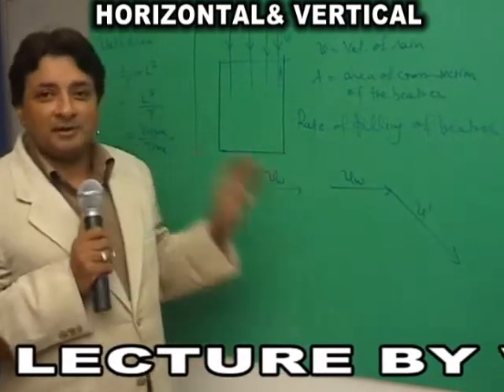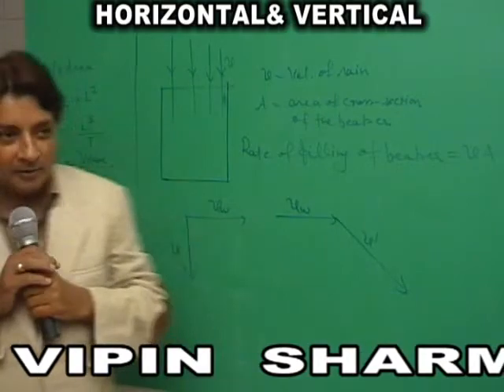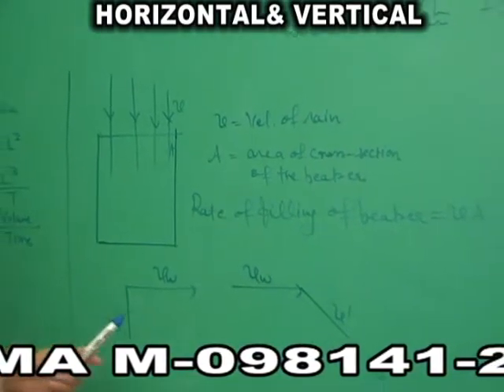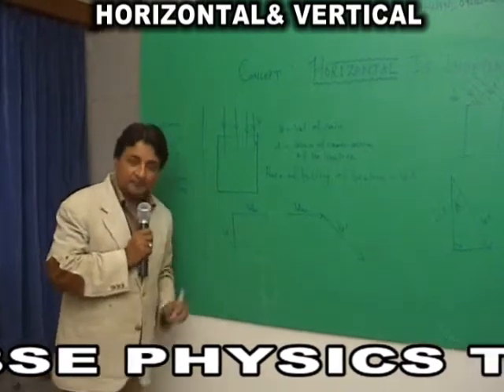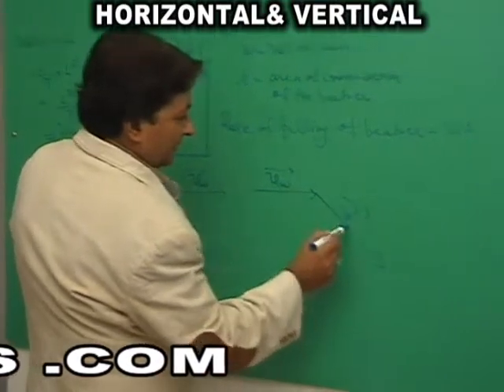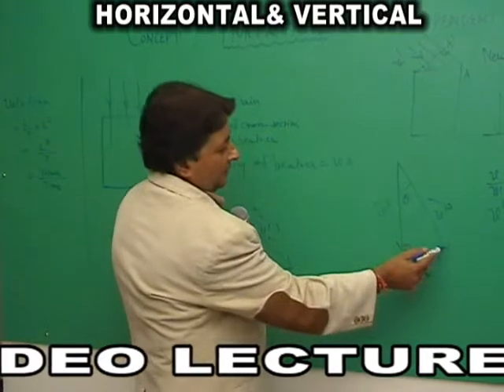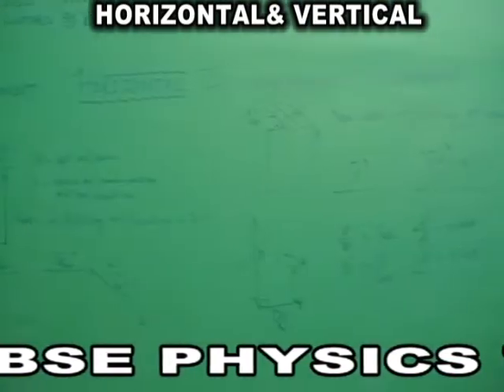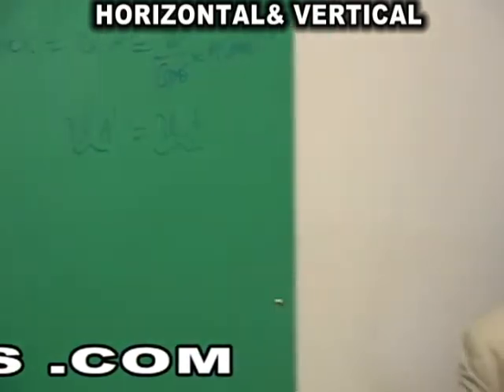Horizontal and vertical are independent of each other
CBSE 11th Physics Sample Video on Horizontal and Vertical Problems, Rain Problems.